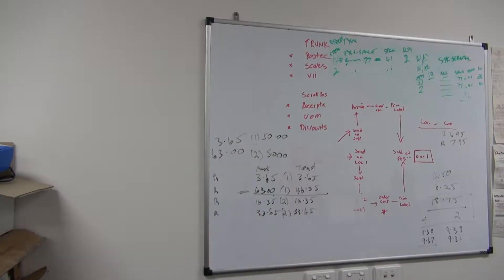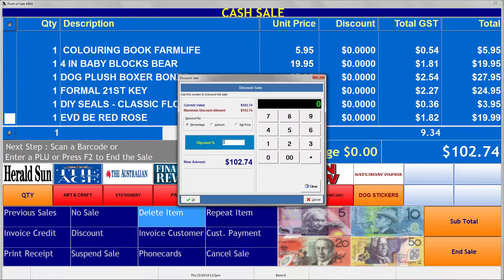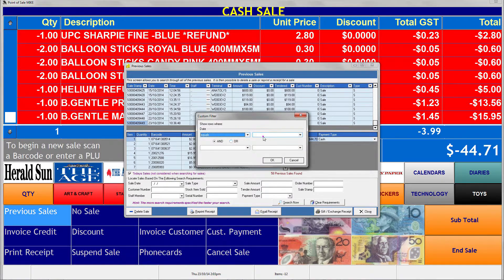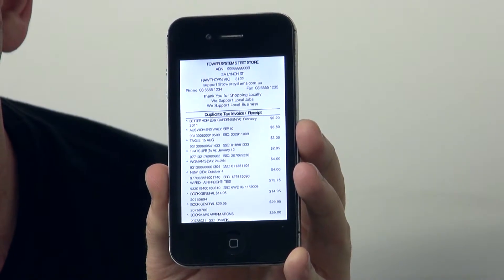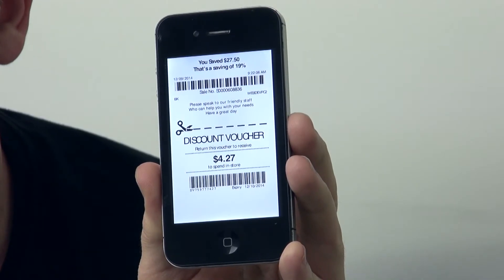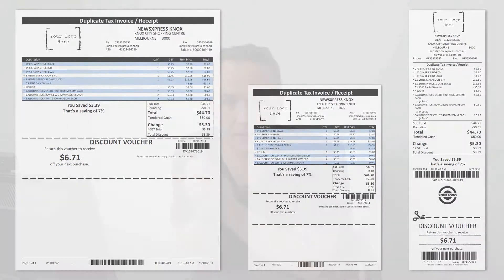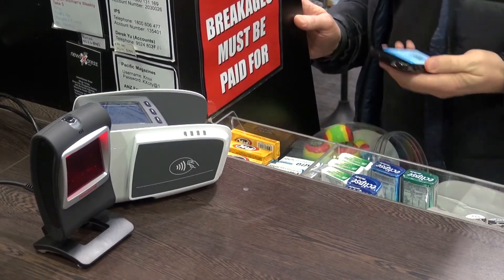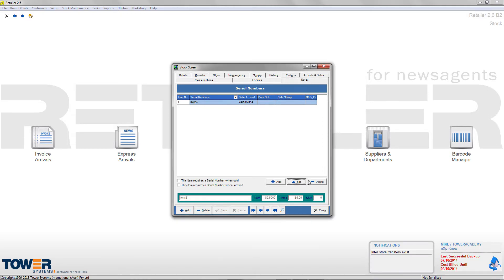Introduction to Retailer 2.6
In this video Ben Kay, Software Development Manager at Tower Systems, introduces viewers to the newest version of the company's POS software: Retailer 2.6.